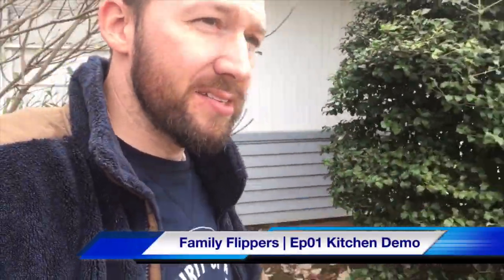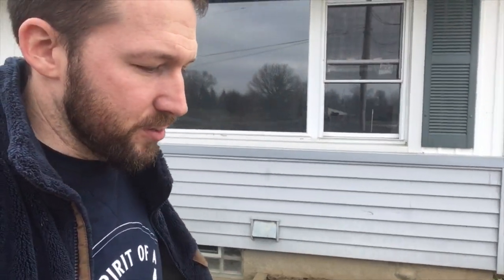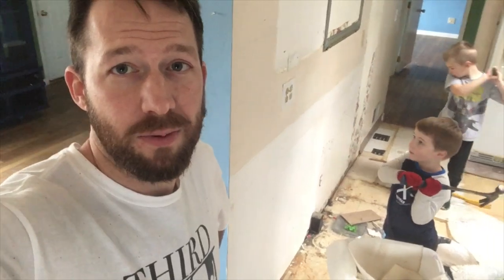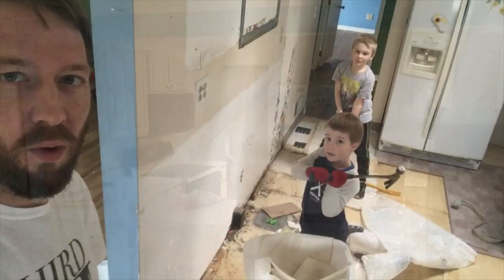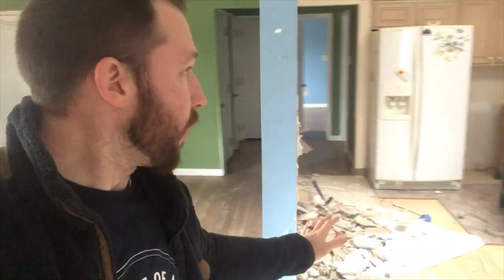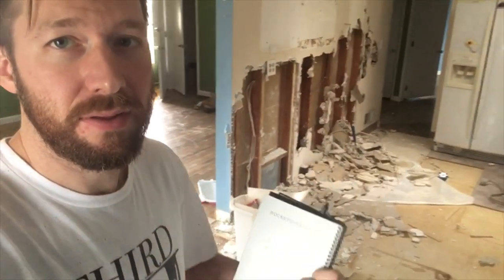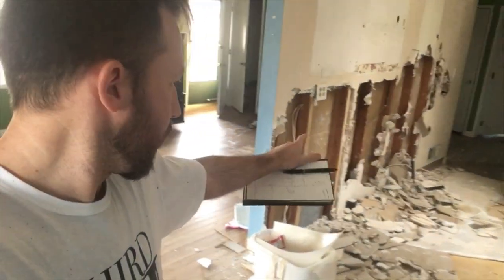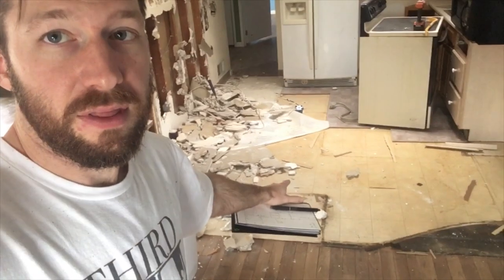Ep01 Kitchen Demo | Family Flippers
In this episode I show you a tour of the house before the rehab projects are underway. We remove kitchen cabinets, microwave, and stove and start to explore how load-bearing the kitchen wall is.